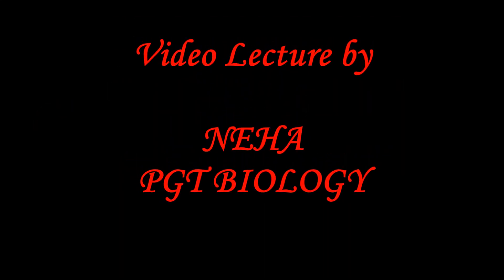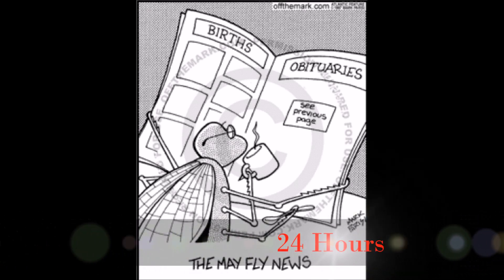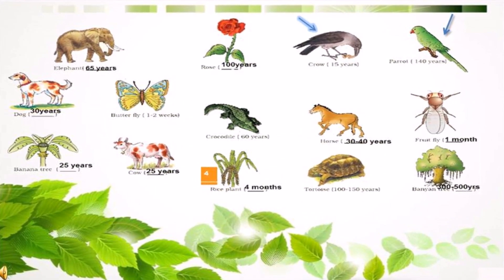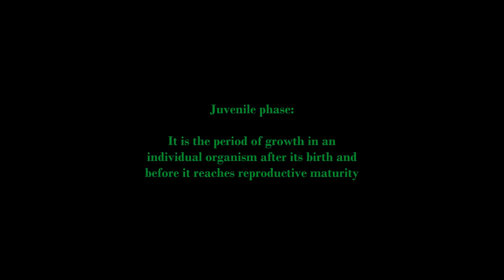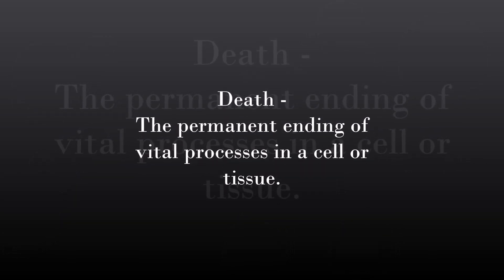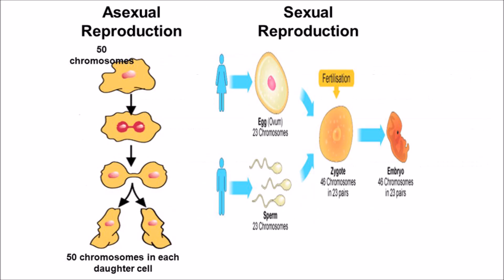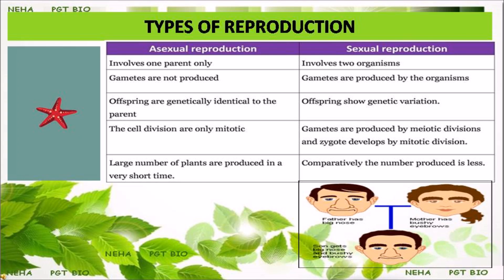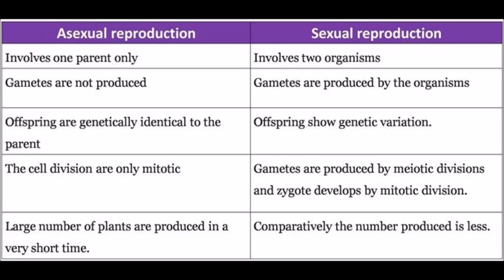"REPRODUCTION IN ORGANISMS" PART-1 by Neha Singh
Reproduction is the biological process in which an individual gives rise to an offspring similar to itself.There are two types of Reproduction:
1. ASEXUAL REPRODUCTON
2. SEXUAL REPRODUCTION